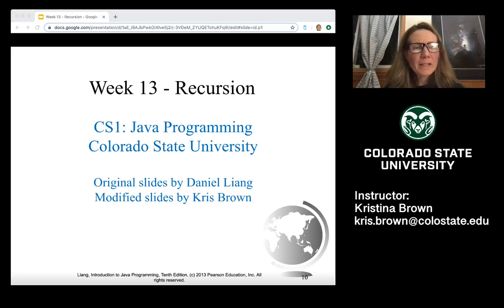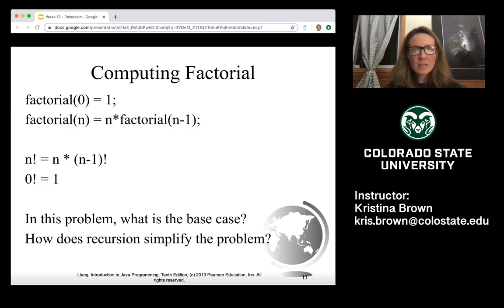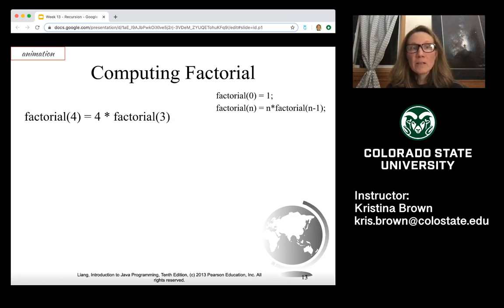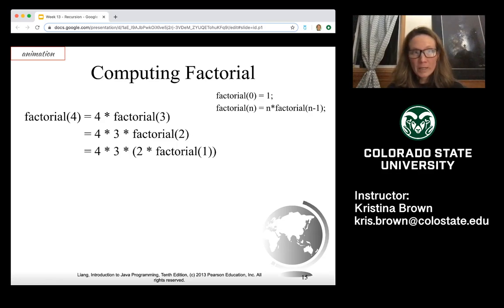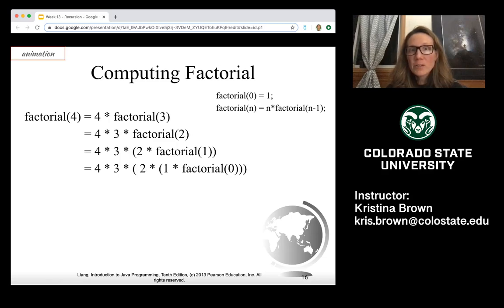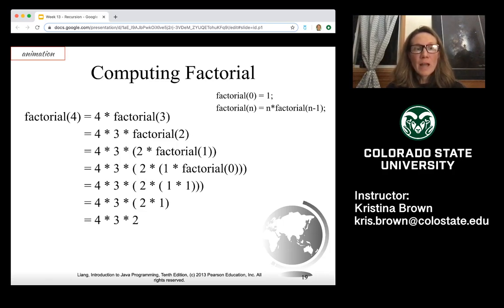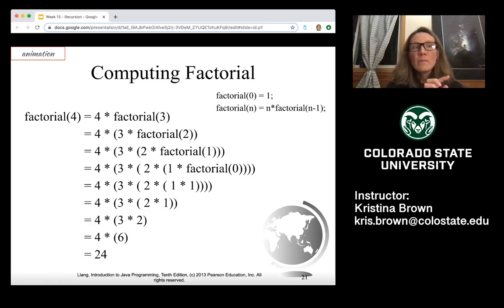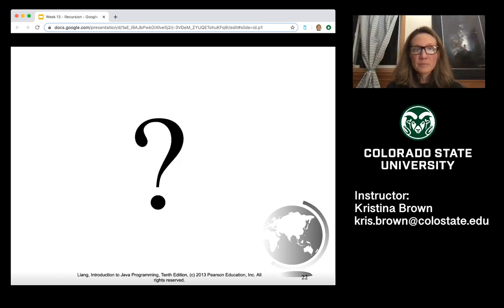CS163 4 Week 13 Lecture 2